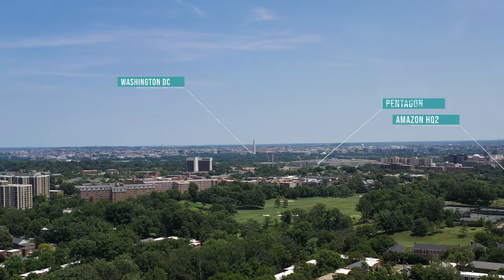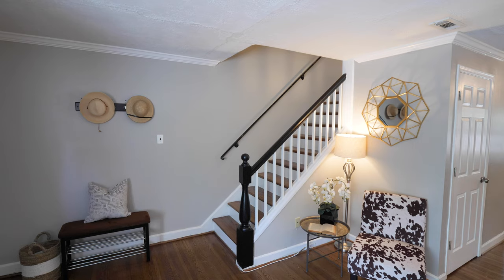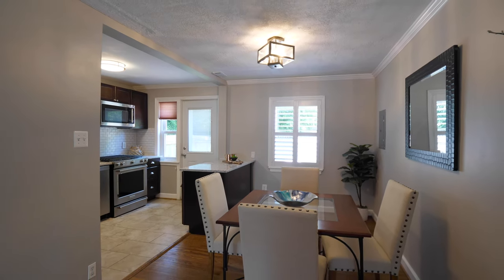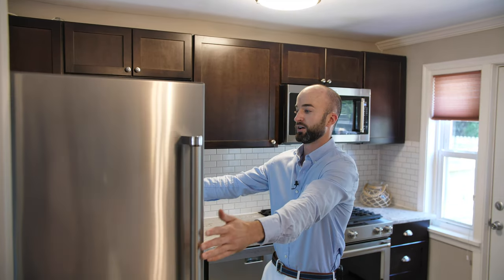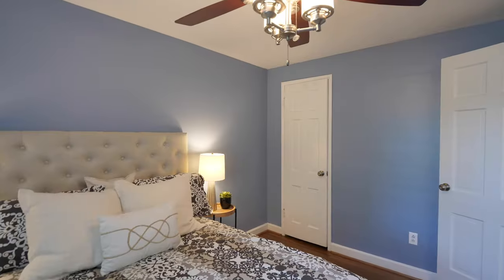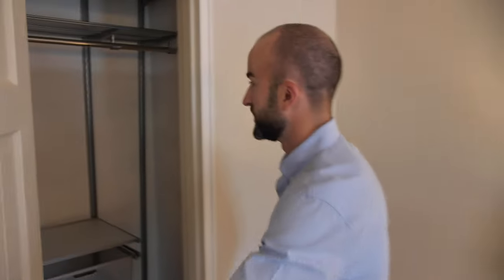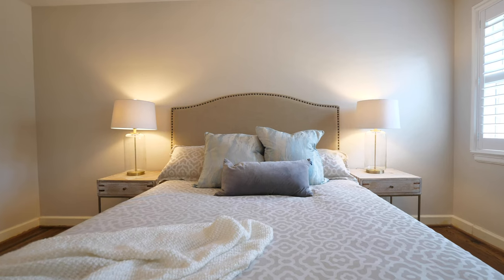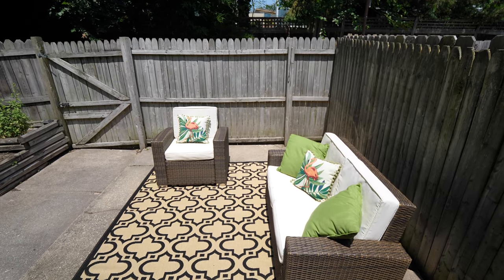What Does $375k Get in Arlington VA in 2022 | Living in Arlington VA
In this video, we tour what $375,000 can buy you in Arlington, Virginia.

Address
Arlington Court Condominiums
2903 16th Rd S

2 Bedroom
1 Bathroom
872 Square Feet

Time Stamps
00:00 - Introduction
0:43 - Living Room
1:26 - Dining Room
1:40 - Kitchen
2:30 - Bedrooms
3:57 - Outdoor Patio

Property Description
Welcome to this renovated two-level, townhouse-style condo! Step inside to discover the open-concept layout where you will find luxurious finishes throughout the residence. The main level features a spacious living room with a bay window, a separate dining area and a gourmet chef’s kitchen.

The kitchen is outfitted with stainless steel appliances, granite countertops, gas cooking, a custom backsplash, ample storage and a kitchen peninsula. Walk out of the back door to your private fenced-in patio which is perfect for entertaining, grilling or hanging out with your dog. There is also a pocket garden with native Virginia plants that are thriving in the Commonwealth’s climate.

The upstairs level features an upgraded bathroom with a shower/tub combination to go along with a vanity embellished with glass mosaic tiles. Both bedrooms come with a ceiling fan and provide great storage space with custom closet organizers. Other notable features include a washer/dryer in-unit, hardwood floors (no carpet), custom window shutters, upgraded electrical panel, crown molding on the main level, and central heating and A/C. You have full control over the temperature! And best of all, the condo fee includes all utilities!

The location puts you within striking distance of Columbia Pike, DC, National Landing, The Pentagon, Route 50, 395, Shirlington, shops, restaurants, parks, and everything the area has to offer!

Matt Leighton - Arlington VA Real Estate Agent